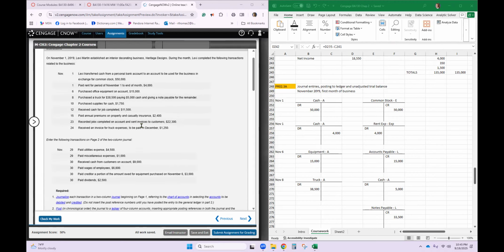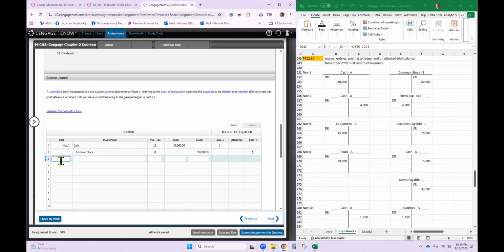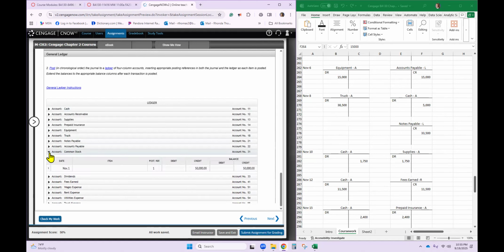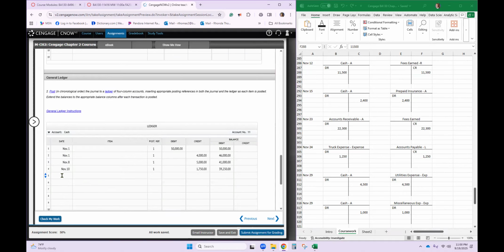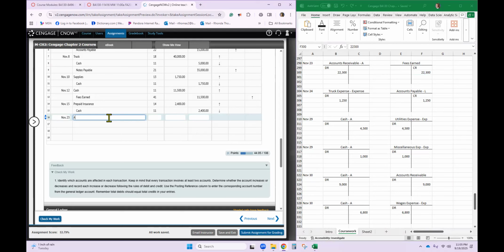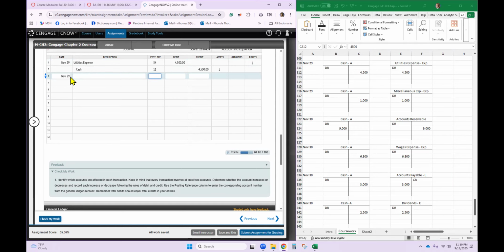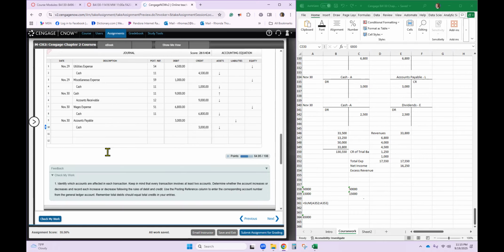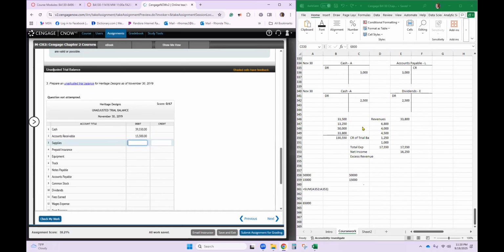Butler Financial Accounting Chap 2 Coursework - Part 2